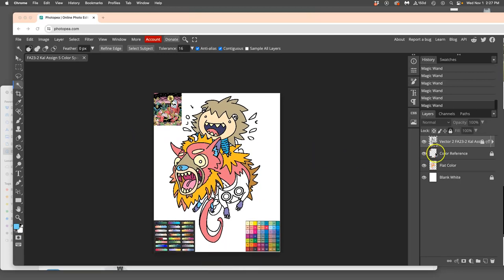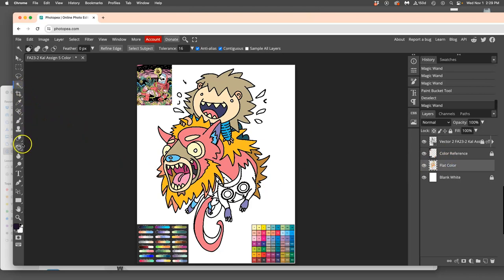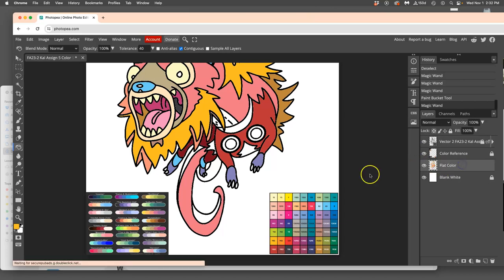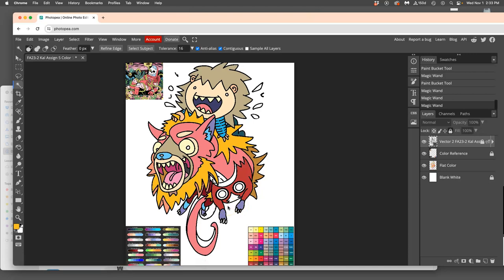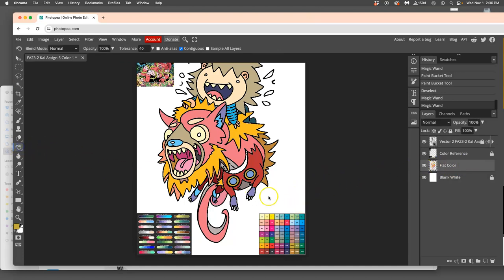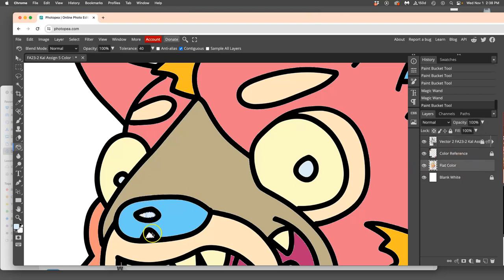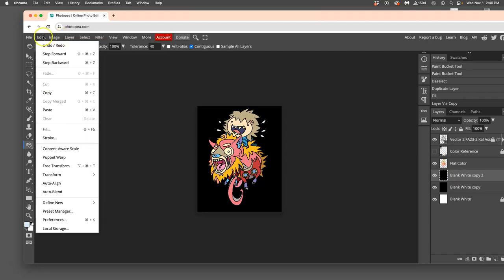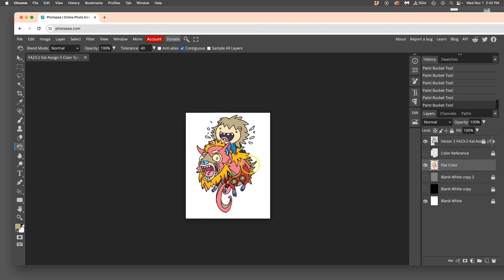9 Finishing Off the Flat Local Color in Photopea Freeware